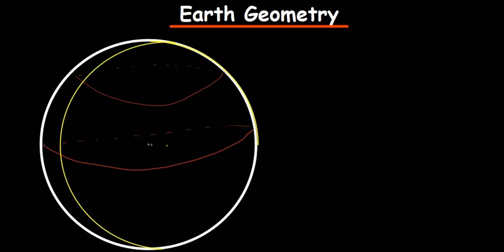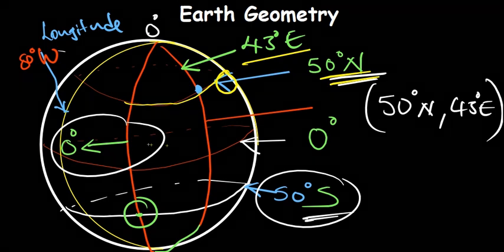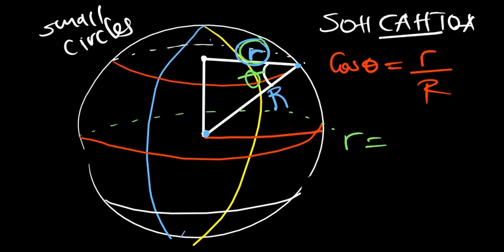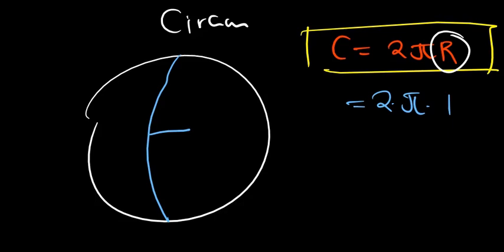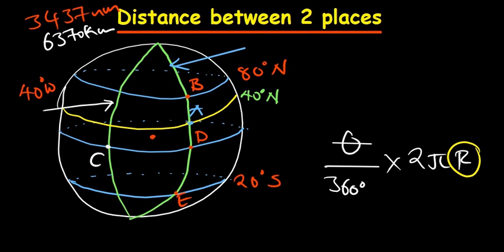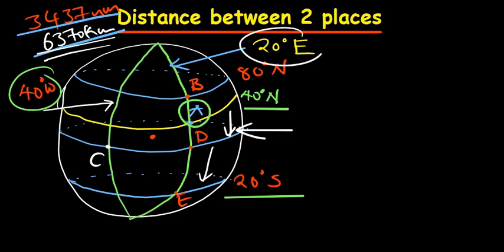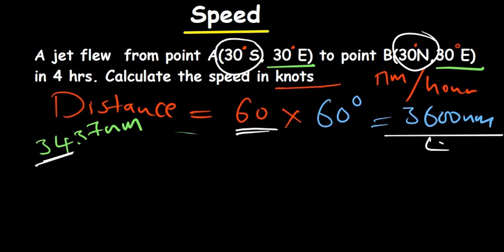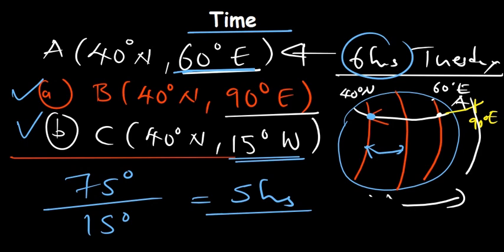Earth Geometry - Latitudes, longitudes, Time, Distance, speed (knots), Radius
In this video, we cover the full Earth Geometry topic as it appears in mathematics — complete with clear explanations and practice questions to help you prepare for exams.
This lesson breaks down key mathematical concepts related to the shape and measurements of the Earth, including latitudes, longitudes, great circles, arcs, angles, distances, and time differences.